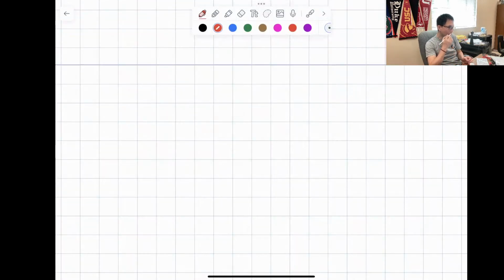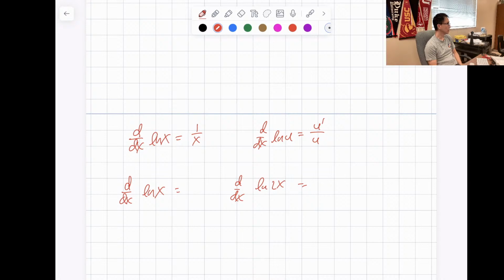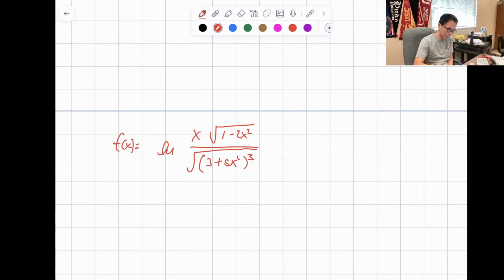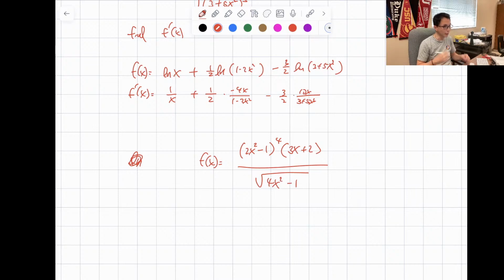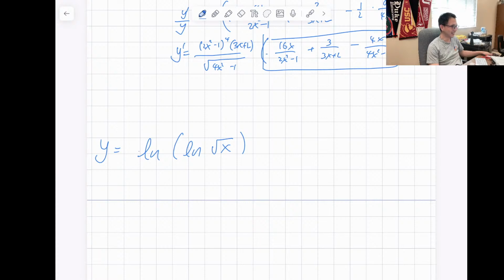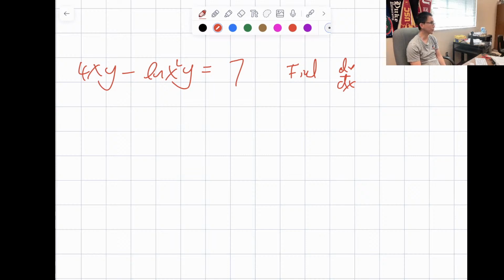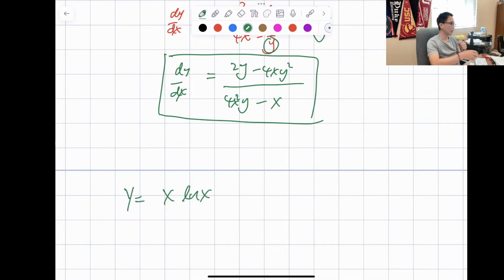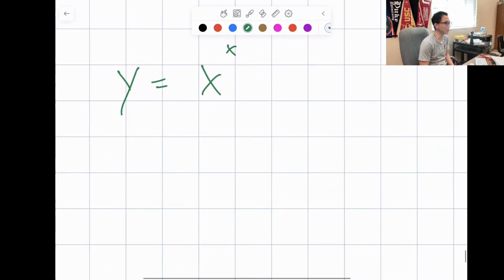AP Calculus natural log differentiation